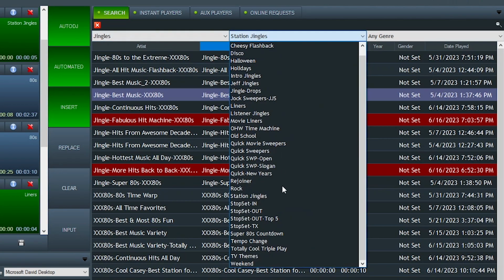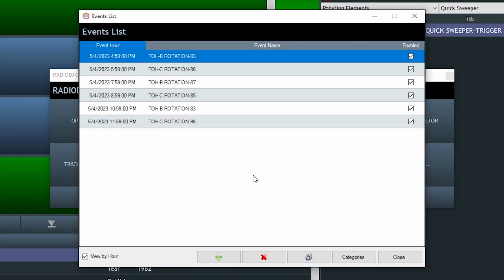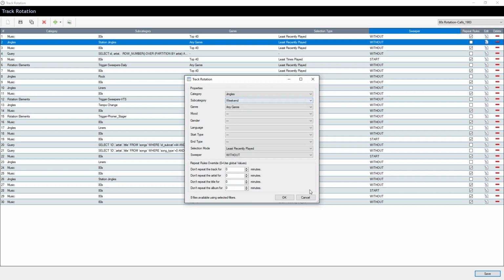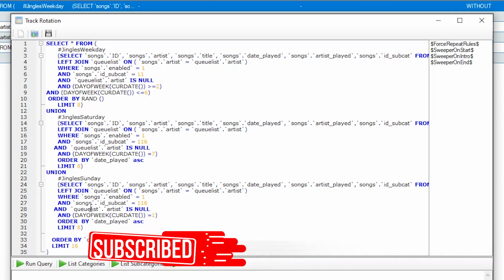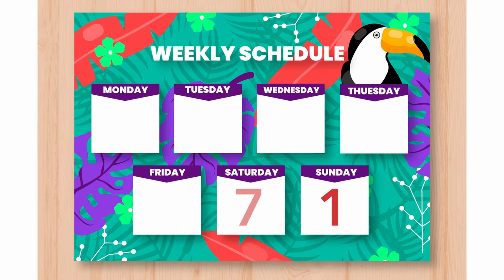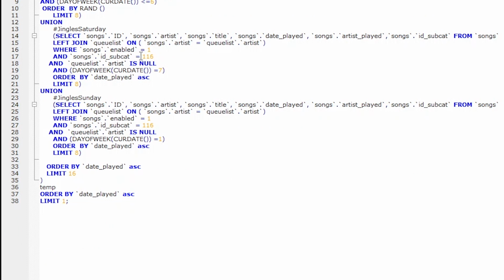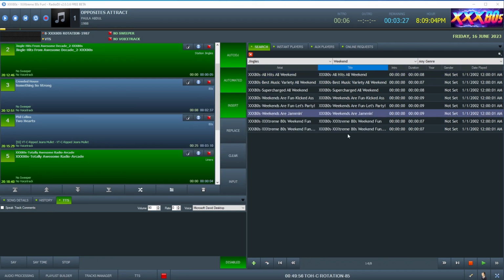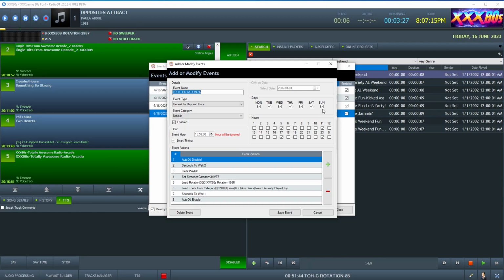RadioDJ: Simple Way To Program Day-Specific Jingles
One easy way to boost your station’s sound is with custom imaging elements…like weekend or day-specific jingles. BUT, how the heck can you pull that off in a RadioDJ rotation WITHOUT having to create a bunch of 'weekend-only' rotations and events to load them.

-Cue the Angelic Harps-

In this video, I reveal the simple SQL code used in my normal rotations that selects jingles based on the day of the week. Oooh, so cool!

Is there a topic you’d like me to cover? Share it in the comments. Whether I have an answer or not, I’ll take it on! :)

In order to avoid Carpal Tunnel, here’s the copy/paste ready SQL code:

Variables you need to change:
`id_subcat` = (this is the number of your specific jingle subcategory)
LIMIT - (make sure you have a minimum number of jingles to match this number)
⋗ & ⋖ - Since YouTube doesn't allowed angled brackets, you'll need to replace these with the greater than and less than symbols.

SELECT * FROM (
      (SELECT `songs`.`ID`, `songs`.`artist`, `songs`.`title`, `songs`.`date_played`, `songs`.`artist_played`,`songs`.`id_subcat` FROM `songs`
      LEFT JOIN `queuelist` ON ( `songs`.`artist` = `queuelist`.`artist`)
      WHERE `songs`.`enabled` = 1
      AND `songs`.`id_subcat` = 11
      AND (TIMESTAMPDIFF(MINUTE, `songs`.`date_played`, NOW())  $TrackRepeatInterval$)
      AND (TIMESTAMPDIFF(MINUTE, `songs`.`artist_played`, NOW()) ⋗ $ArtistRepeatInterval$)
      AND  `queuelist`.`artist` IS NULL
      AND (DAYOFWEEK(CURDATE()) ⋖=2)
AND (DAYOFWEEK(CURDATE()) ⋗=6)
 ORDER  BY RAND ()
      LIMIT 4)
UNION
      WHERE `songs`.`enabled` = 1
      AND `songs`.`id_subcat` = 116
      AND (DAYOFWEEK(CURDATE()) =7)
      ORDER  BY RAND ()
      LIMIT 4)
UNION
      WHERE `songs`.`enabled` = 1
      AND `songs`.`id_subcat` = 116
      AND (DAYOFWEEK(CURDATE()) =1)
      ORDER  BY RAND ()
      LIMIT 4)

   ORDER BY `date_played` asc
   LIMIT 12

For XXXtreme 80s FUN…and to hear my sassy weekend jingles…check out the 5380th popular 80s online station